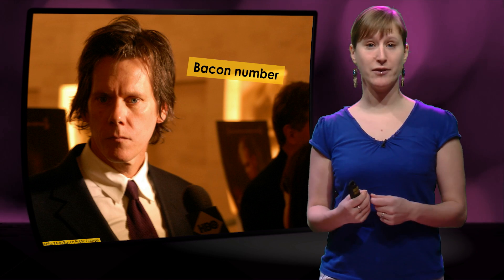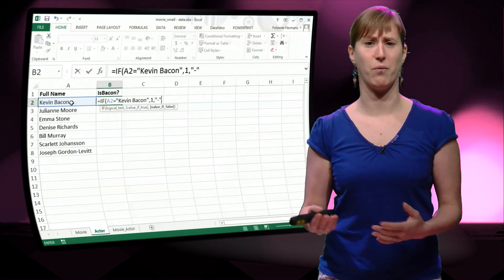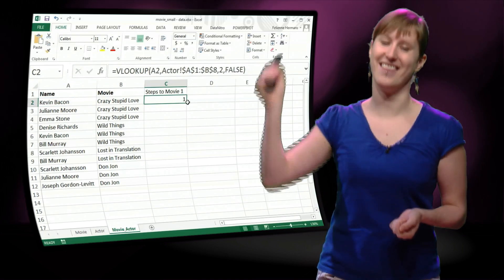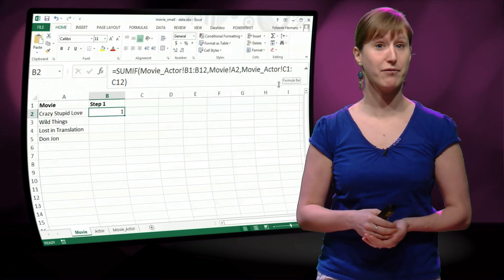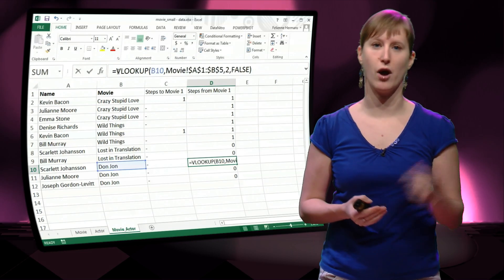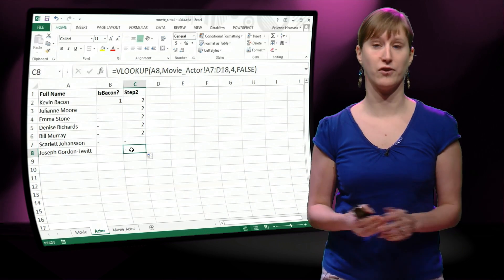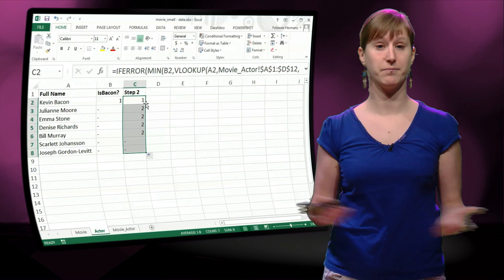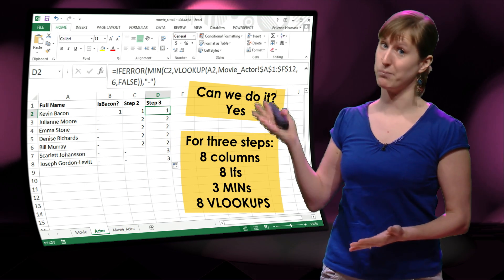Ex101x - 7.2 - The Exel way